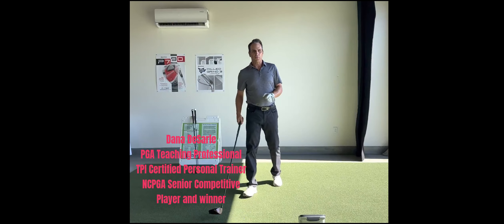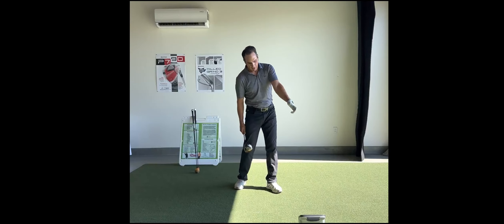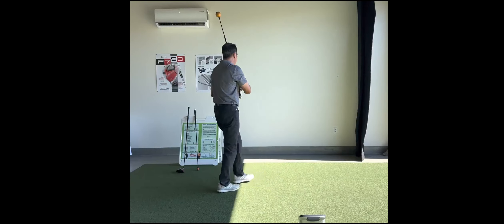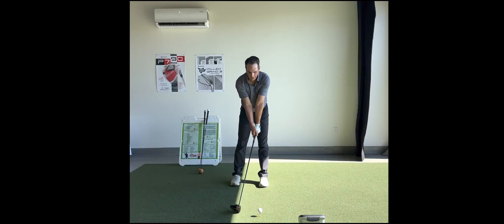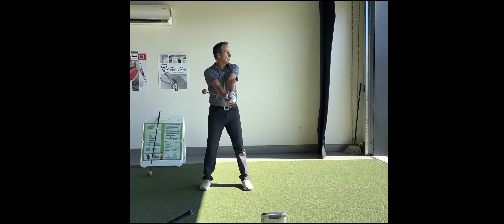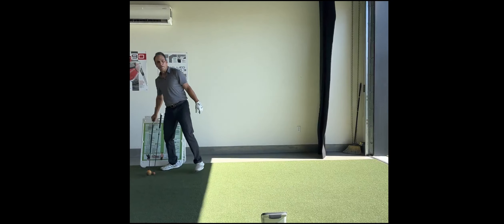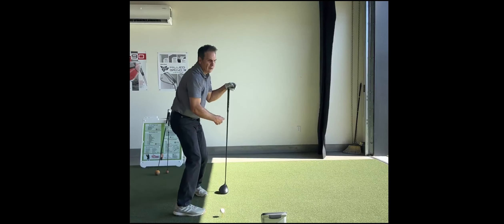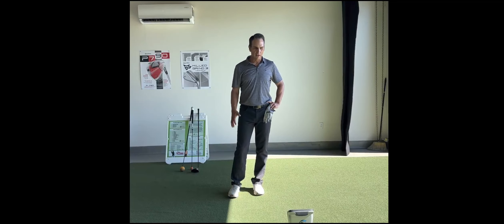Golf Swing Club Head Speed Training Kicking my own A$$ !!!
Speed Training with Orange Whip distance duo, standard orange whip and lightspeed.
Practice all out 100% and get some cardio at the same time.  I'm just your average everyday 54 Year Old Golf Pro trying to stay in shape and hit Old Man low spinning bombs!

I get to 112MPH on my last swing, 3 sets of 3

01:35 HERE IS THE SECRET, I CALL 2X2, At impact PATH APPROX 2-4 deg inside and ANGLE OF APPROACH 2-4 deg on the upswing
01:57 Leave a gap between Driver and Ball at address to keep shoulders square
02:57 I'm swinging the lightspeed all out
03:57 My first swing club head speed 109mph
04:33 My second swing club head speed 111 and I show the GC Quad screen
08:37 Finally 112 mph